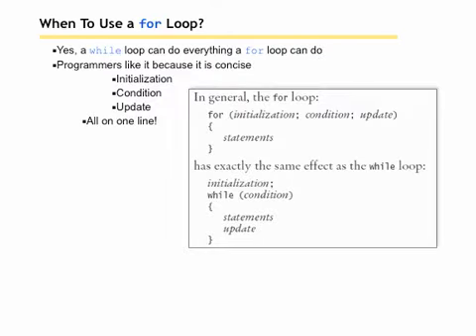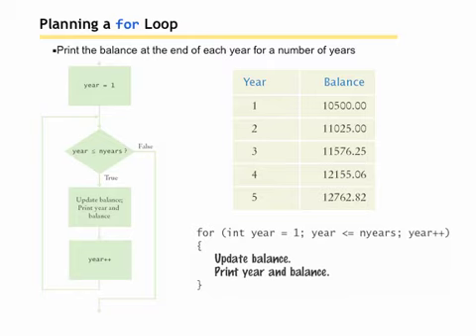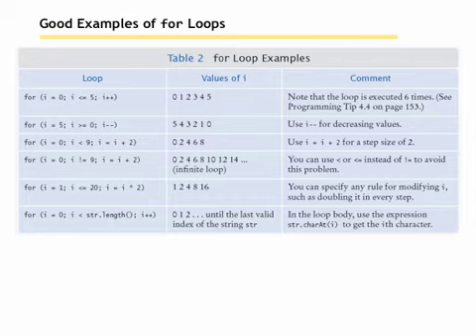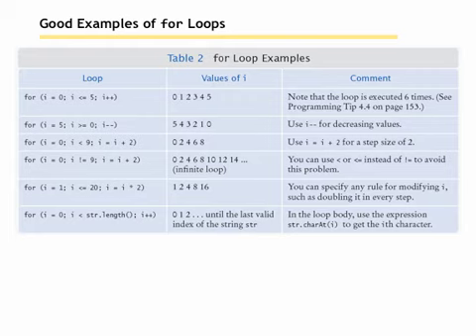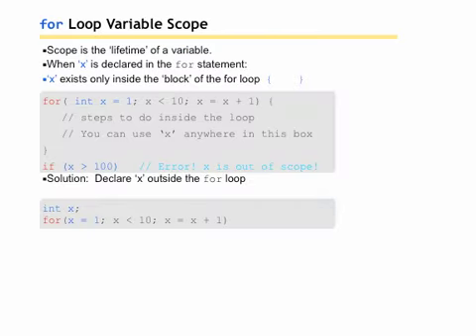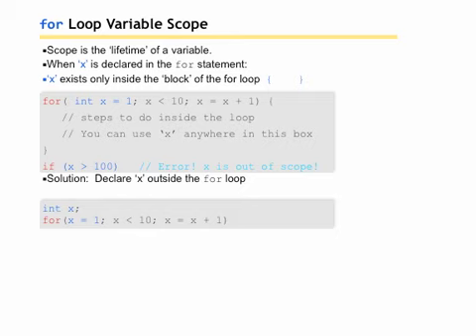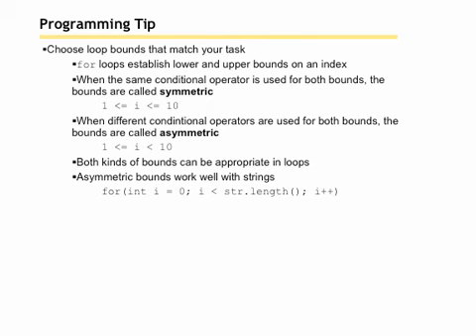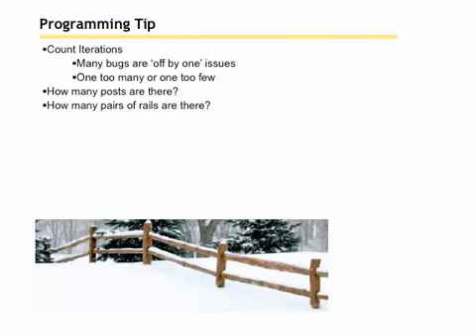Java Concepts: Late Objects 3/e, chapter 4 part 3